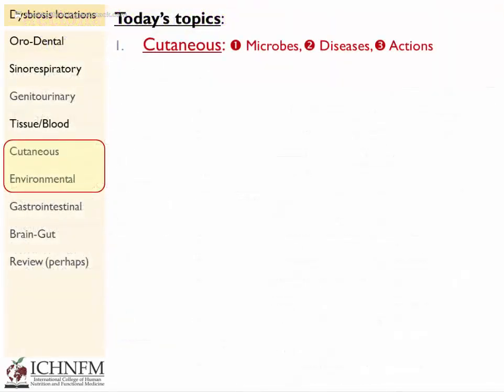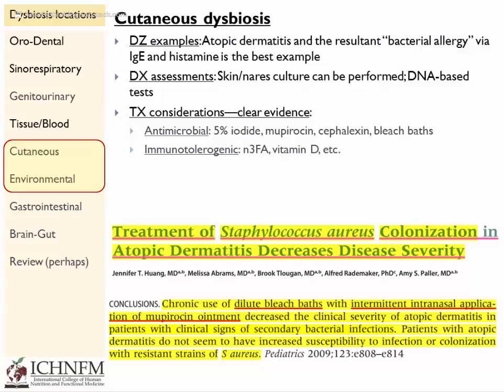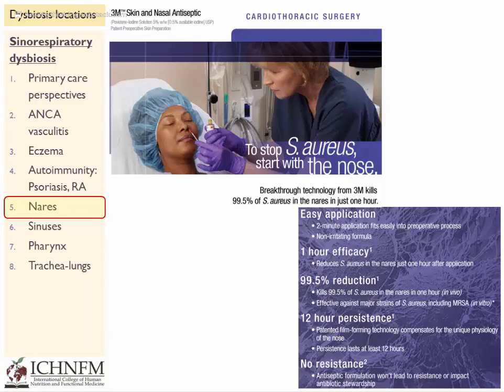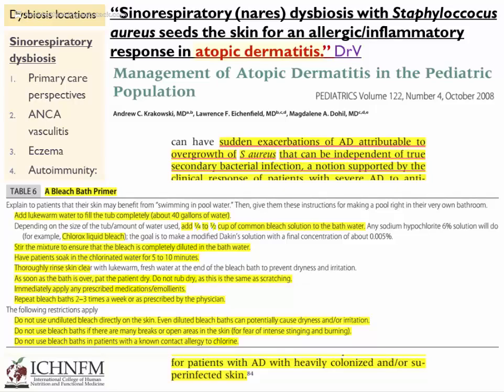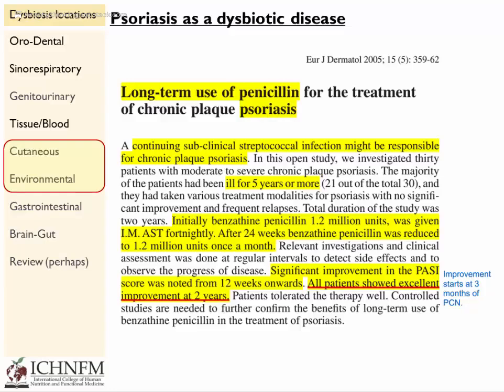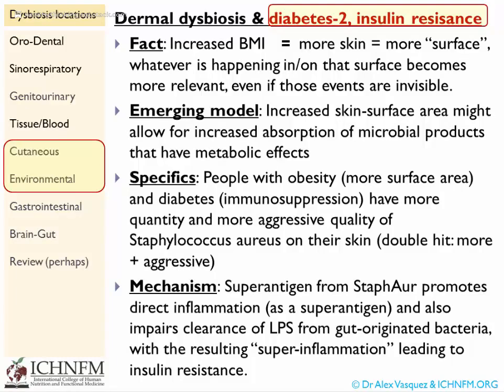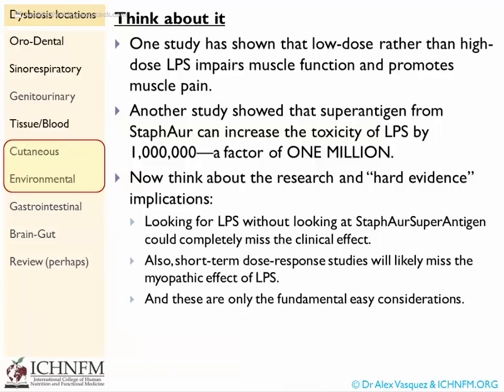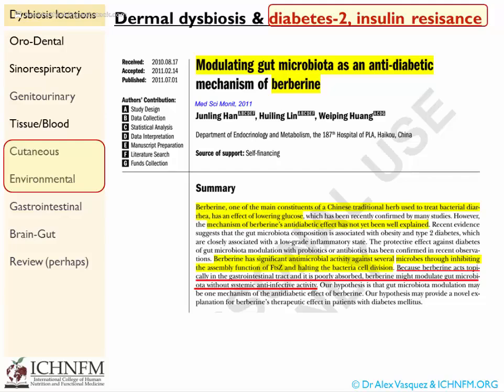Microbiome Dysbiosis (9) Dysbiosis by Location—Skin and Environmental Dysbiosis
My course on “Human Microbiome and Dysbiosis in Clinical Disease” was developed over several years starting formally in 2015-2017 as a continuing medical education (CME) postgraduate online conference

This is a preview.